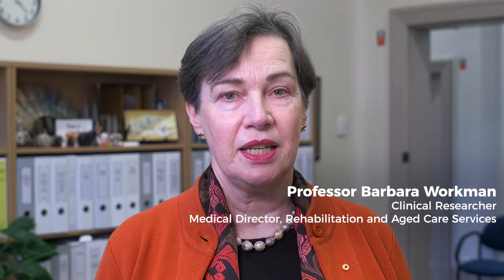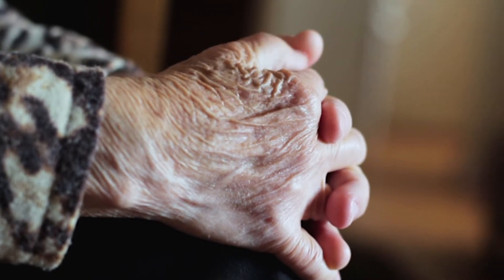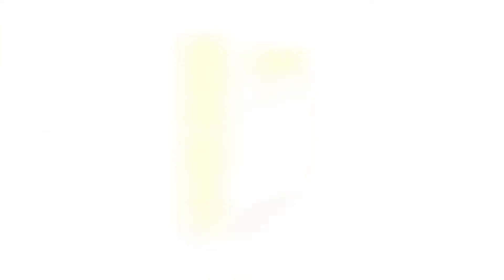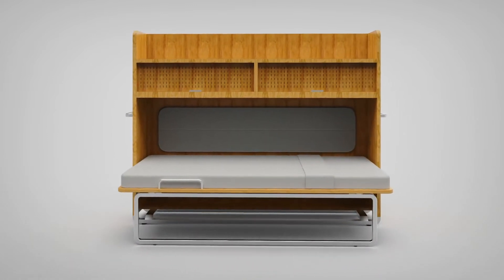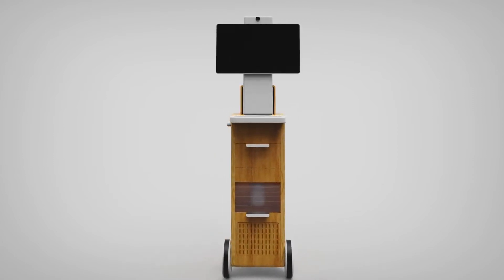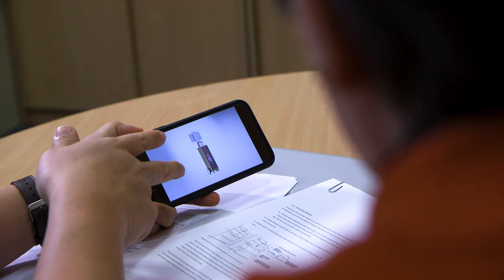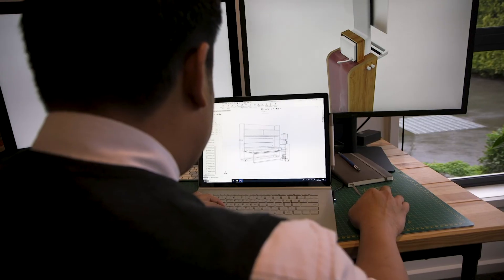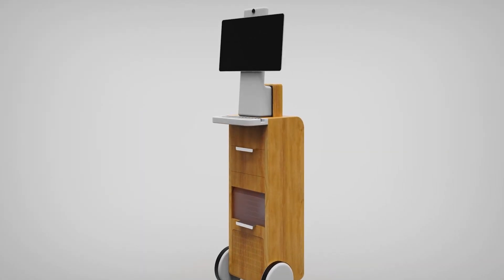Deployable Designs to Temporarily Convert Subacute Hospital Rooms Into Palliative Care Rooms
In 2016 there were 77,369 palliative care (pal-care) related hospitalisations in Australia. However, out of Australia’s 673 public acute hospitals, only 133 had dedicated hospice units - about a third of which is located only in NSW. Due to this lasting mismatch in demand and supply, in 2011, only 34% of palliative patients received care in a designated pal-care room, while 27% were forced to undergo the journey in acute or subacute hospital rooms.

The proposed design concepts and prototypes can fulfil this lasting need with the rapid and temporary conversion of subacute hospital rooms in pal-care rooms. Although the design takes into consideration many unique elements of designing for end-of-life care, the core aim is to enable a home-like environment, facilitate privacy and to provide improved togetherness and connectedness between the patient and his/her family members.

In a collaboration between clinicians and a design researcher - a literature review, clinical/practitioner feedback, and Design Action Research Methods were employed to produce multiple design concepts and a validation prototype. The final design outcome is comprised of;

The guest bed module which allows for in-person family togetherness and room personalisation; and

The digital connectivity module which allows for family togetherness beyond the hospital.

The designs were developed on sound clinical feedback and evidence from literature - however, the concept is exploratory at this point, and therefore statistically significant evidence is not yet obtainable. The designs do, however, provide compelling support for the likelihood of implementing such designs in Victorian hospitals and open further insights and avenues of research for designing pal-care environments.

Research and Design Team:
Dr Thinn Thinn Khine - Geriatric Medicine Advanced Trainee, Monash Health. MONARC (Monash Ageing Research Center), Monash University.

Professor Barbara Workman - Professor of Geriatric Medicine. Director, MONARC, Monash University. Medical Director, Rehabilitation and Aged Care Services, Monash Health.

Dr Hanmei Pan - Geriatric Medicine Consultant,  Rehabilitation and Aged Care Services, Monash Health.

 Dr Nyein Aung - Senior Design Research Officer, Monash Design Health Collab, Monash Art Design and Architecture (MADA), Monash University.

Acknowledgements:
Thank you to Creative Victoria, Monash University and Monash Health for supporting our project. Thank you Breakfast Video for helping us put this together.